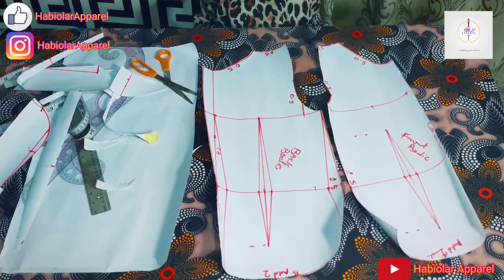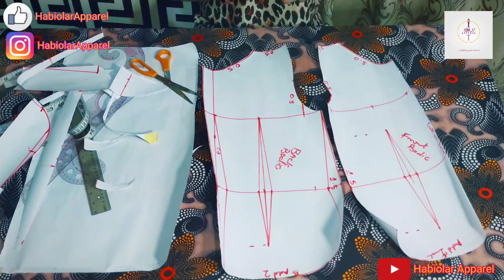How to draft a Basic Bodice for Beginners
This video shows a step by step tutorial on how to draft Basic Bodice.

It's very detailed and easy to understand for beginners with or without prior knowledge of sewing.